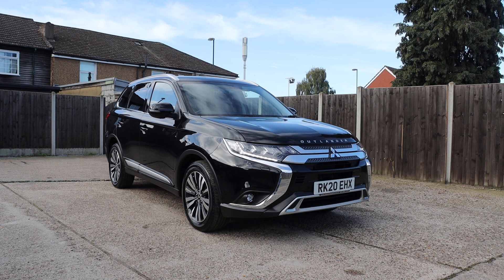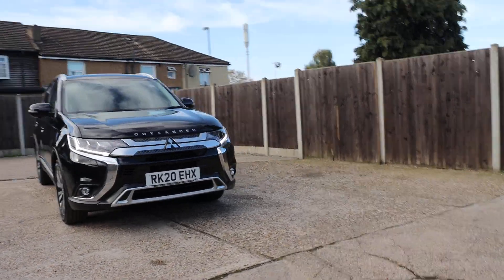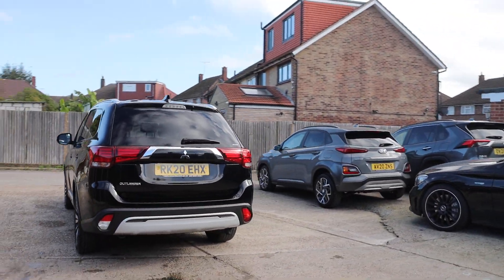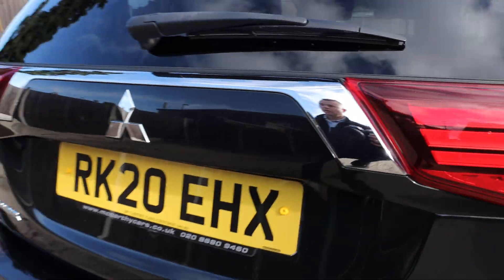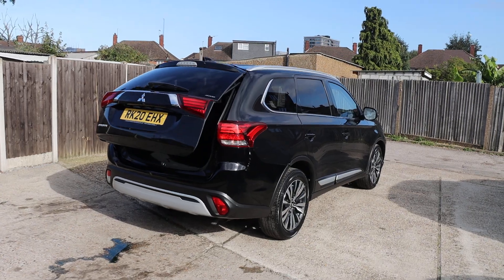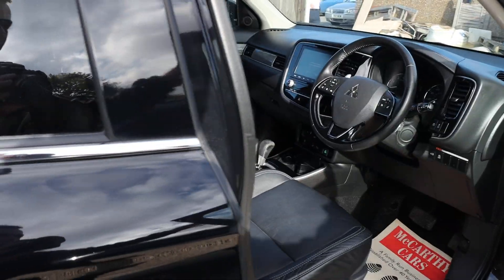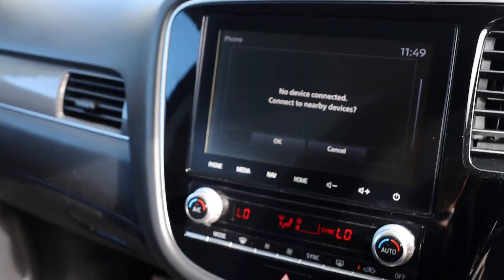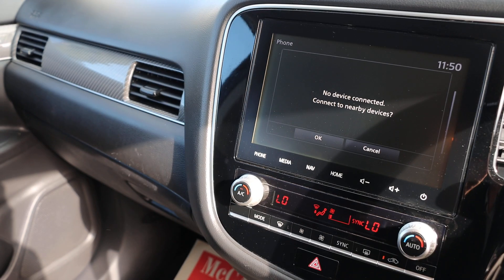RK20EHX Mitsubishi OUTLANDER 2.0 MIVEC EXCEED SUV 5DR PETROL CVT 4WD AUTO 7 SEATER HEATED SEATS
RK20EHX
Mitsubishi 2.0 MIVEC EXCEED SUV 5DR PETROL CVT 4WD AUTO 7 SEATER HEATED SEATS SATNAV BLUETOOTH APPLE CARPLAY REAR